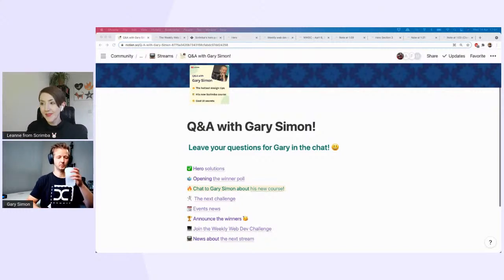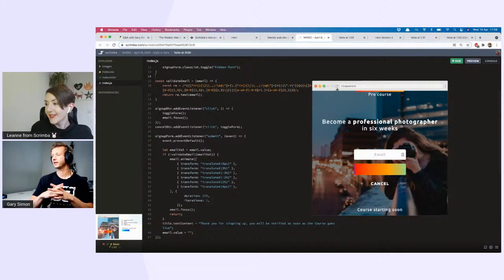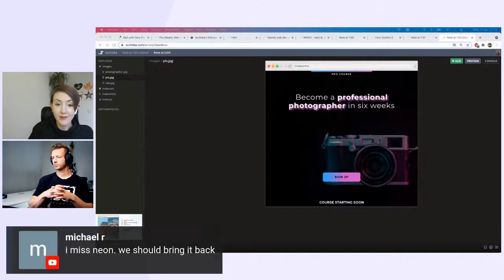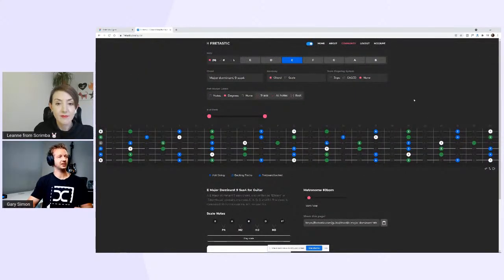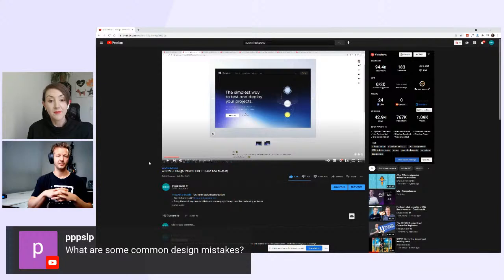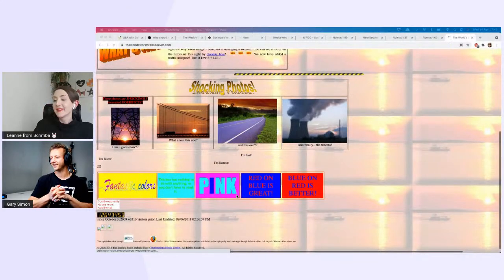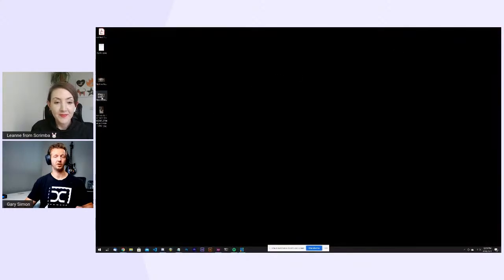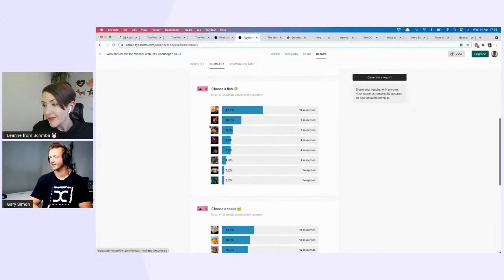Ask an Expert: Q&A with UI/UX Designer Gary Simon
📺 In this live stream, we'll chat to UI/UX Designer and Frontend Developer Gary Simon, who'll share some hot design tips, talk about his NEW Scrimba course and let us in on some UI secrets.

👀 We'll also check out your awesome Weekly Web Dev Challenge competition entries. Try out the Weekly Web Dev Challenge